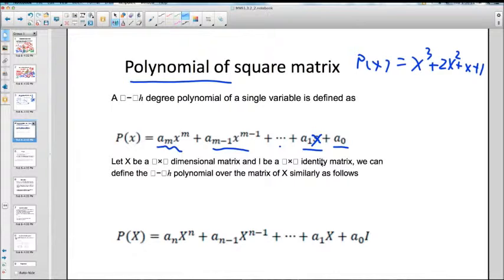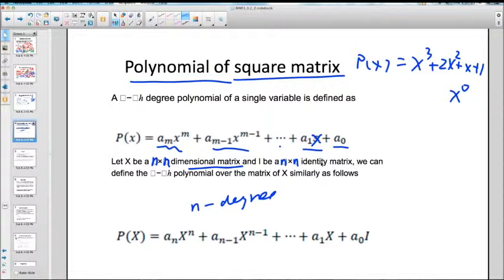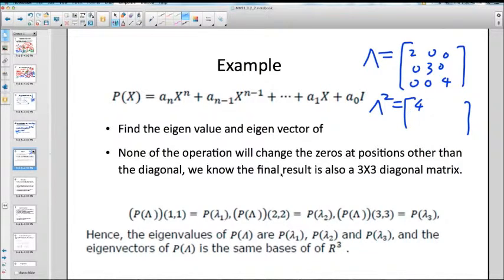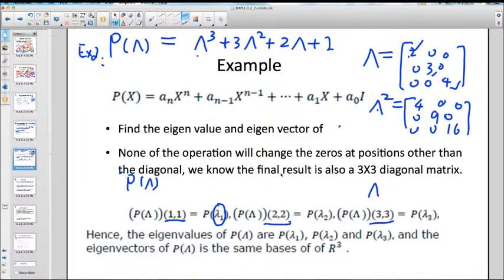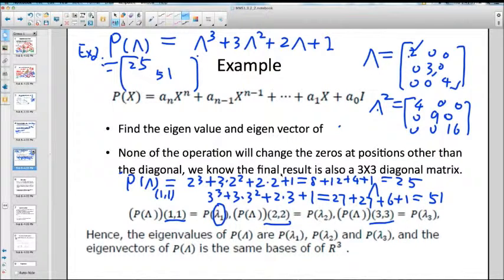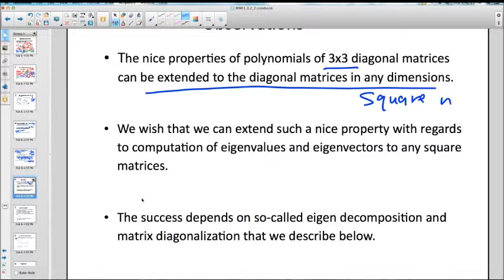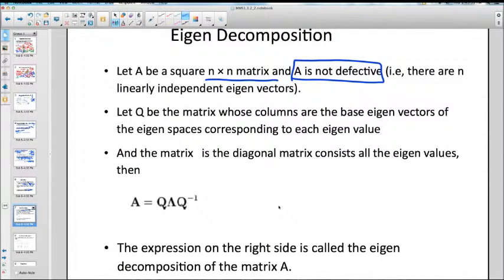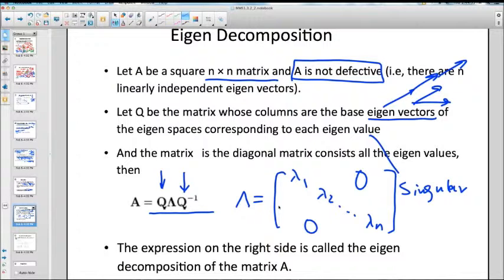Module1 Lesson8 Part5